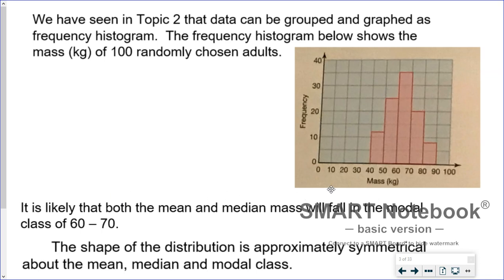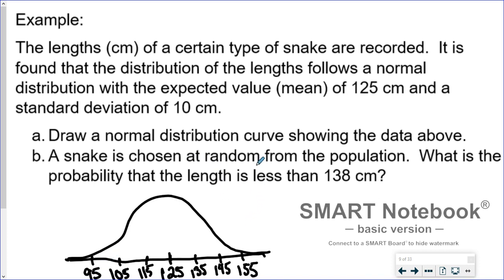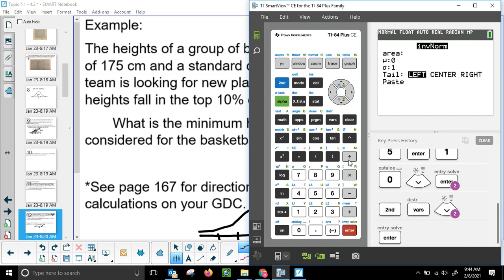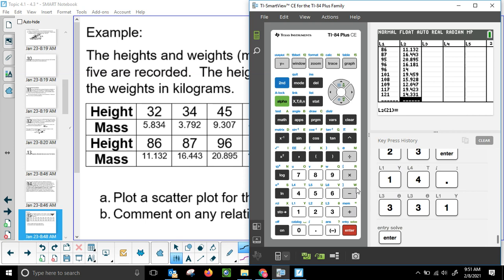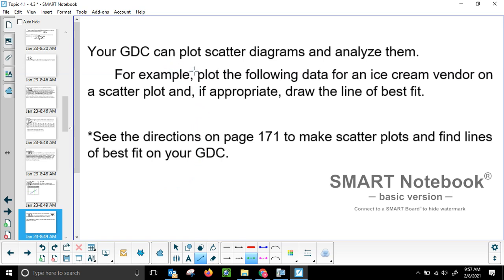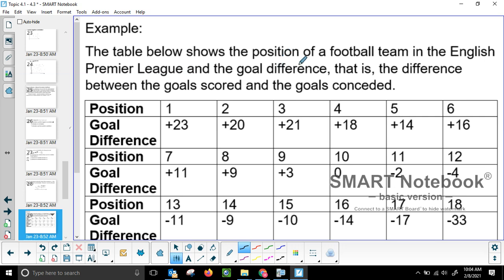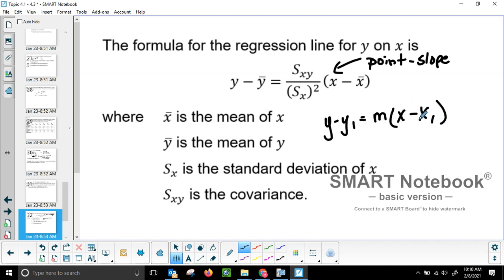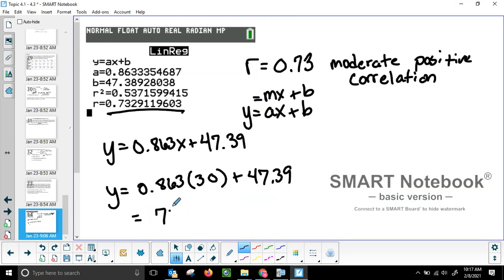IB Stats Day 3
Mr. Crouch's IB Class